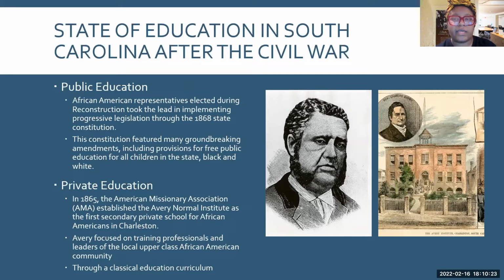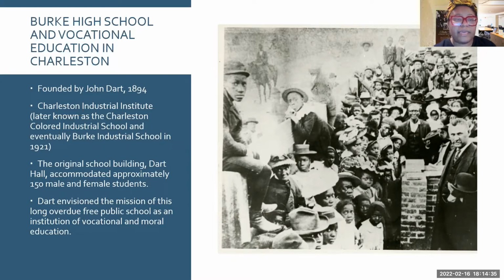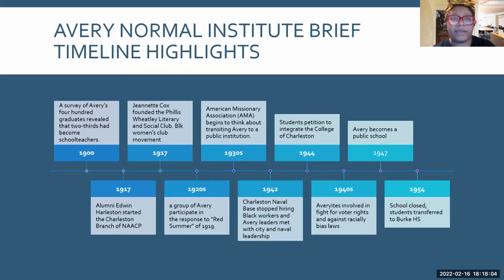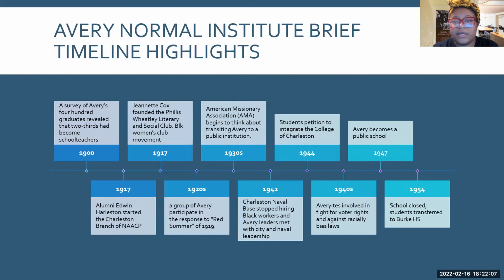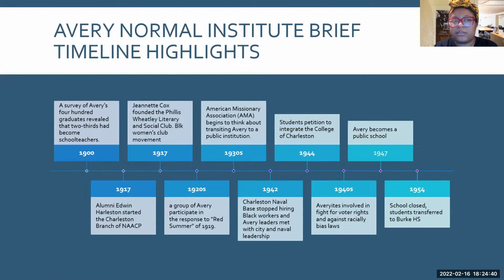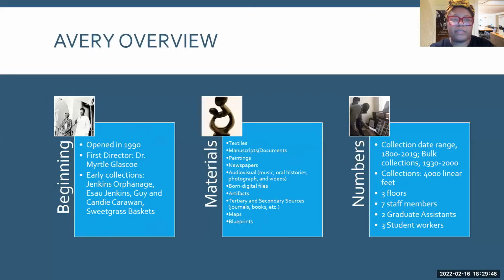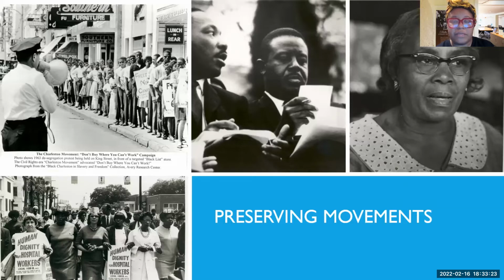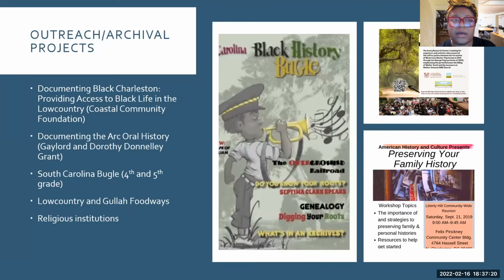Knowledge makes a man unfit to be a slave: A Talk with the Avery Center